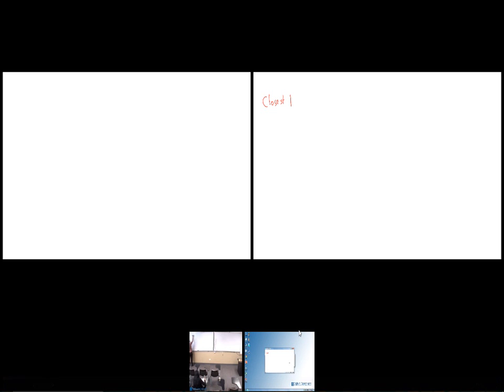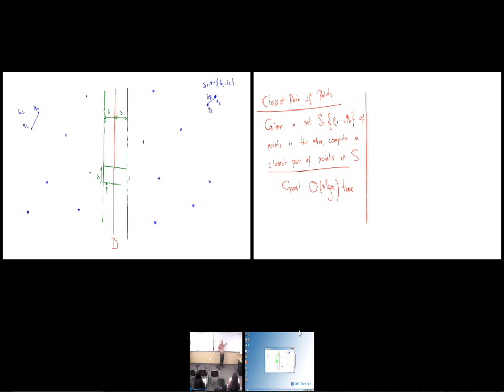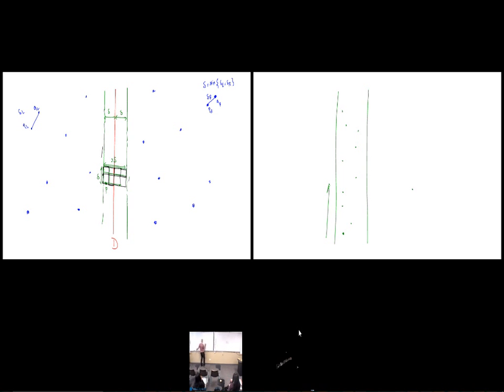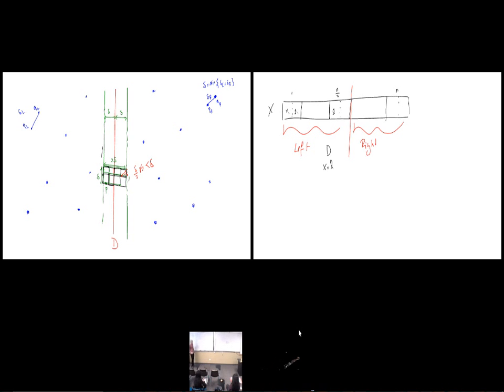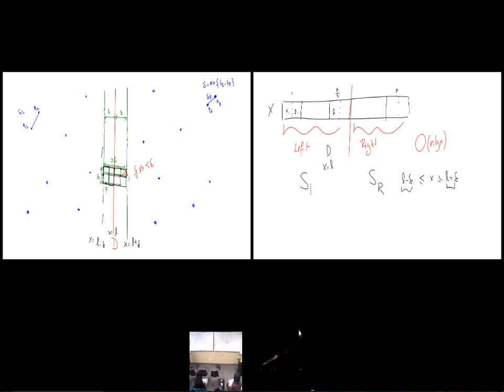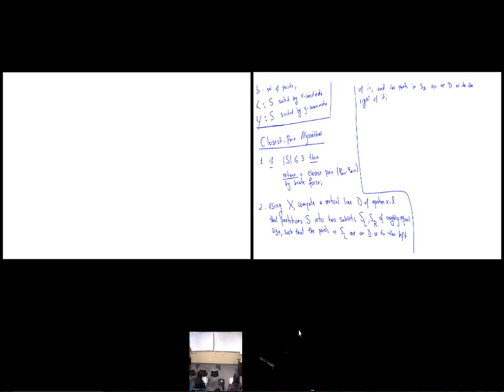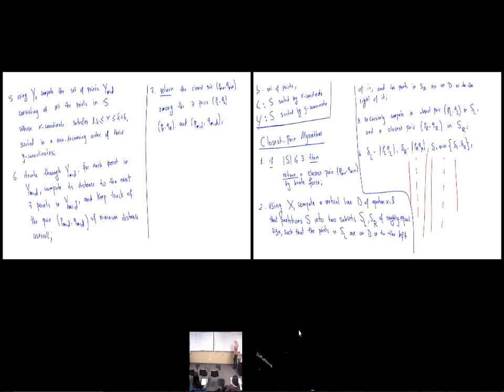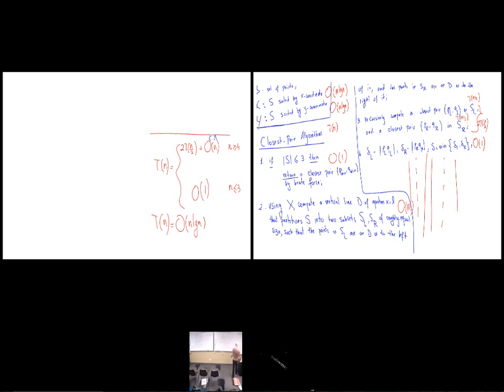csc421 4 1